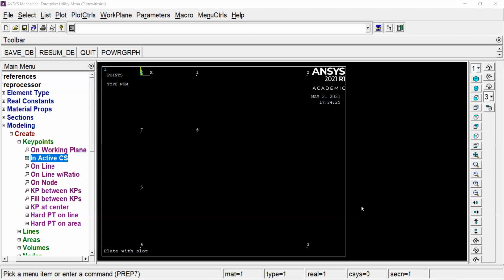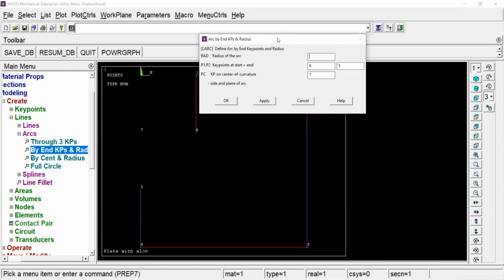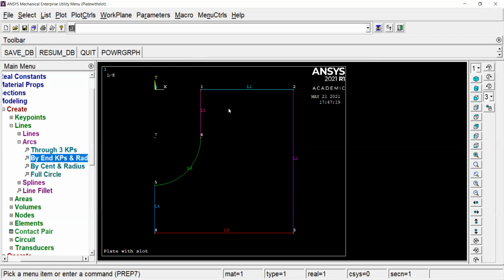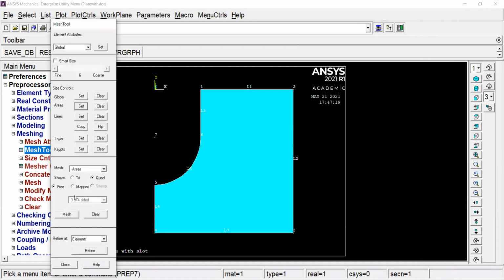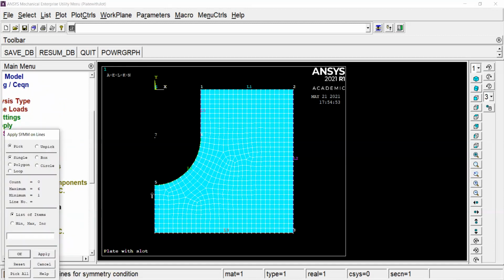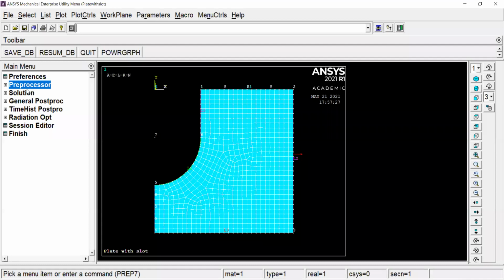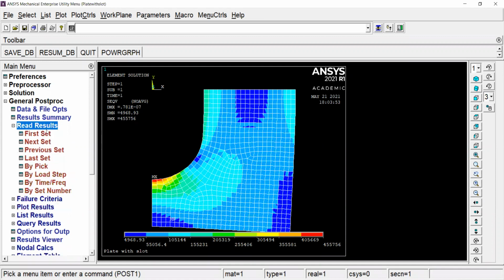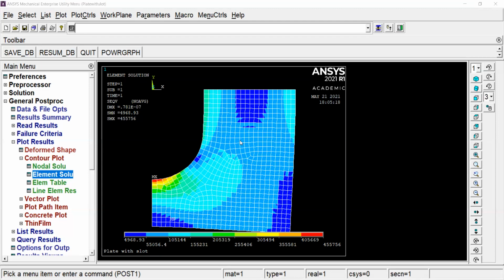MM CV 211 Lab 6 demo pt2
Part 2 Lab demonstration